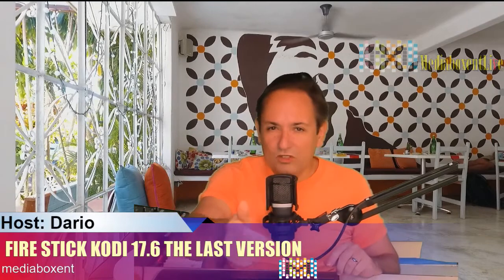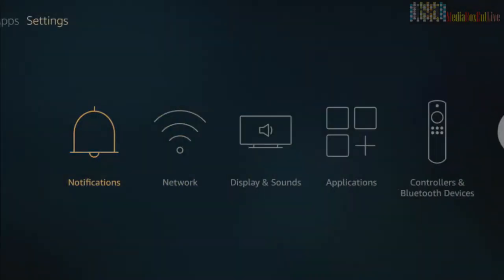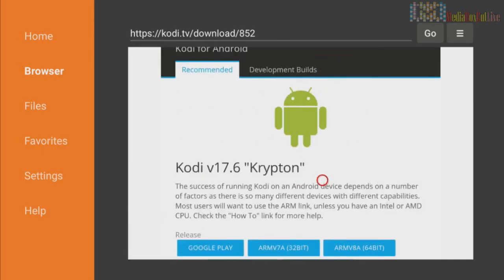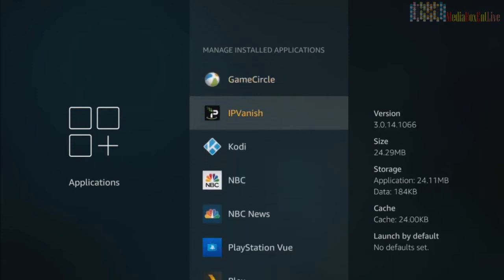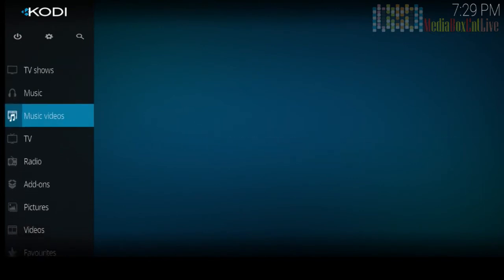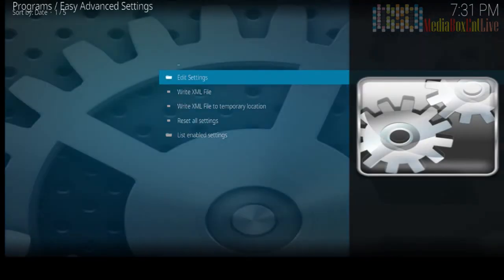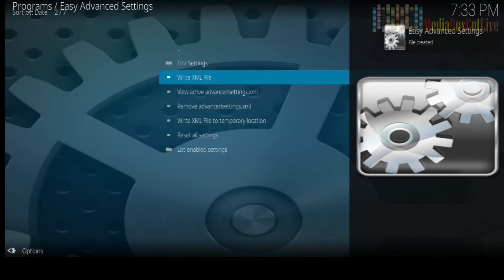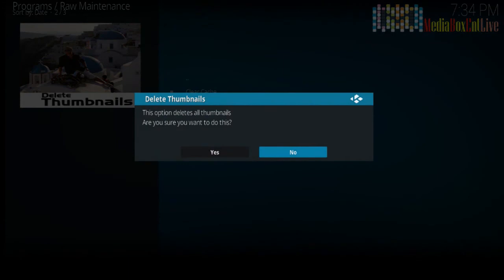How to install KODI on Fire Stick TV + Maintenance Tool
Amazon Fire Stick running Kodi 17.6 FULL INSTALLATION

📢 Note:. It is most recommended to use a VPN while you use Kodi on your device. You can get 17% 👈 offer on IPVanish. Get the best deal now to remain anonymous and protect yourself online. Running Kodi without a VPN is not safe. Be aware.

BTC: 3FQjFToZu292jzEj5pYFu7okWzvpEgkgnb
ETH: 0x48025a94EC47ee9C71B155662B45D3c9AD08c7F6
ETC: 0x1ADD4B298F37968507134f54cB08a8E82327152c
LTC: LTLbJqKvdFUHz66W8TrYiffu5TX3TjmUwn